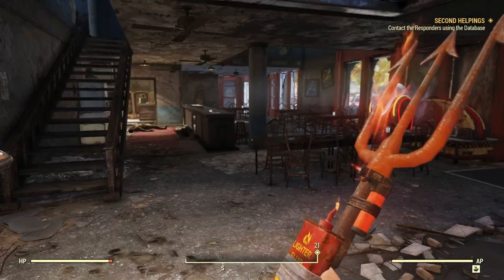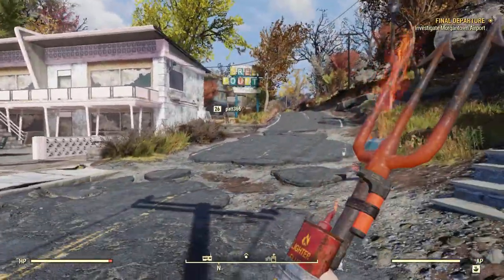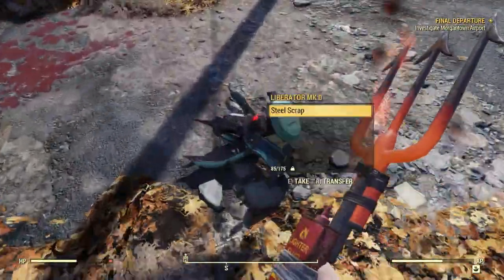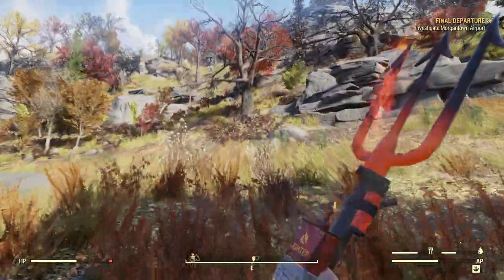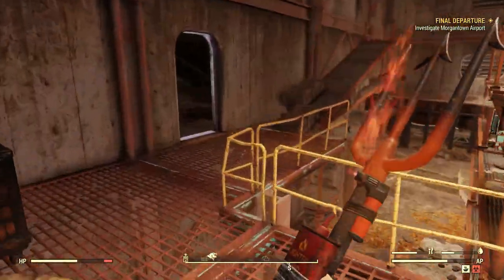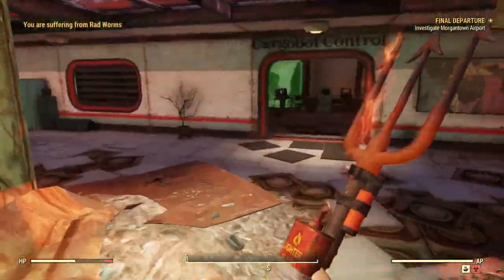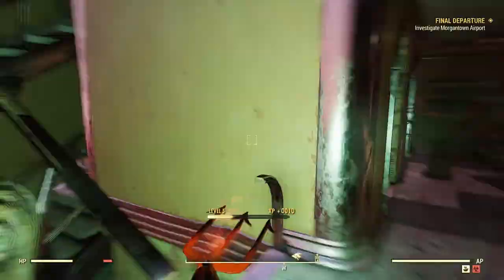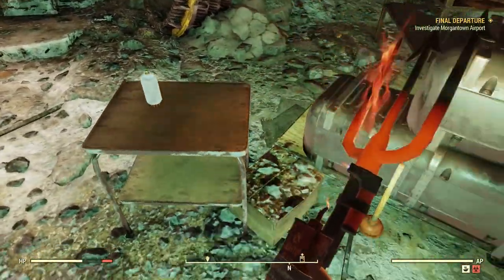Fallout 76 Play Through Ep.3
This ones a little bit longer than expected, sorry! I hope you guys enjoy it though!